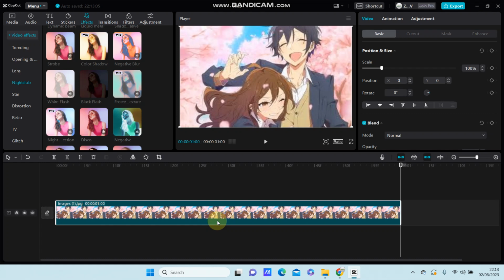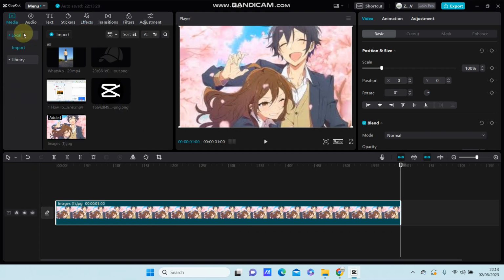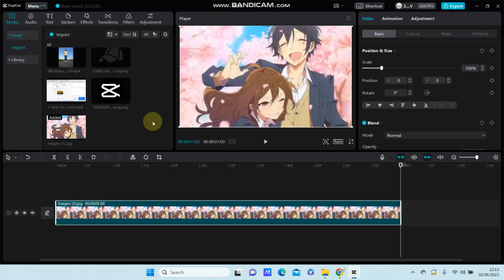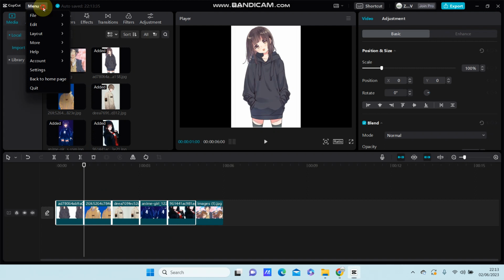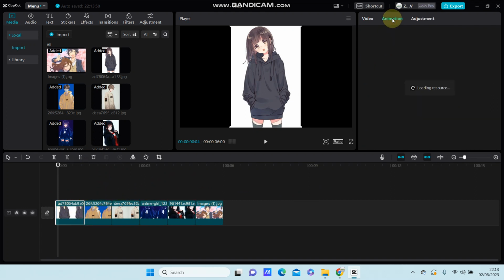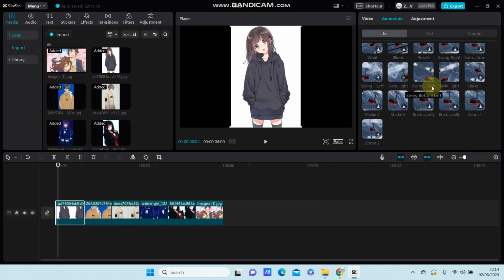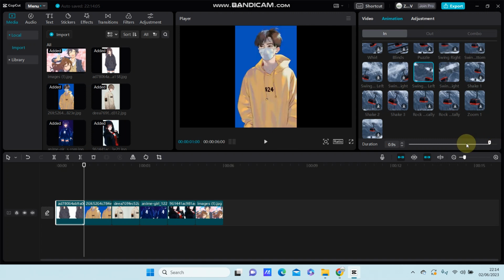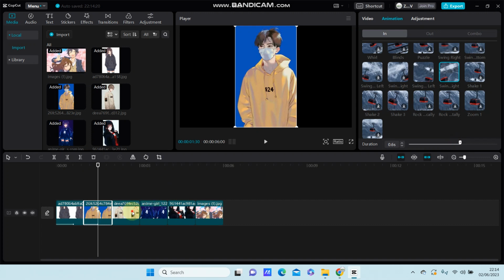~ Easy Steps to Add Swing Button Animation in CapCut PC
Unlock the secrets to creating captivating swing button animations in CapCut PC with this step-by-step tutorial! Whether you're a beginner or looking to enhance your editing skills, this video will guide you through the process effortlessly.

In this tutorial, we'll delve into the simple yet powerful features of CapCut PC that allow you to add dynamic swing button animations to your videos. Starting from importing your media to applying the animation effects, each step is explained clearly to ensure you achieve professional-looking results.

To begin, learn how to import your photos or videos into CapCut PC. Once you've laid out your media, follow the easy steps to select the swing button animation and customize its duration. We'll explore different settings to help you match the animation seamlessly with your video's style.

Throughout the tutorial, I'll share tips on optimizing the swing button animation for various video projects, whether it's for social media content, YouTube videos, or personal projects. By the end of this video, you'll be equipped with the skills to create engaging and visually appealing animations using CapCut PC.

Don't miss out on mastering this essential editing technique! Click play now and start enhancing your videos with captivating swing button animations.

Ready to elevate your video editing game? Watch the full tutorial and transform your videos today!